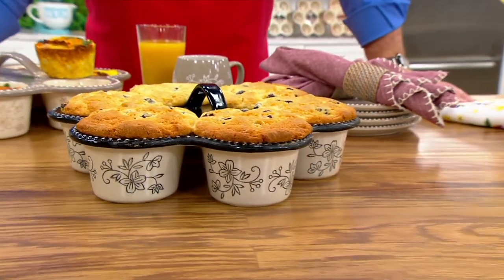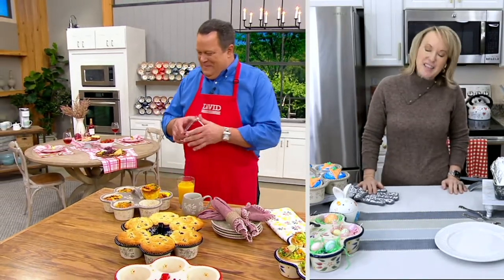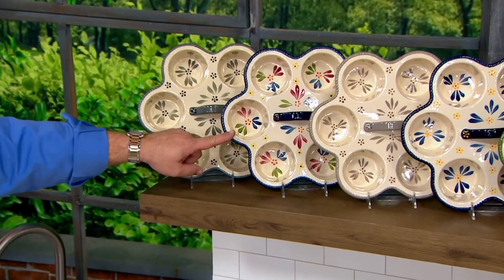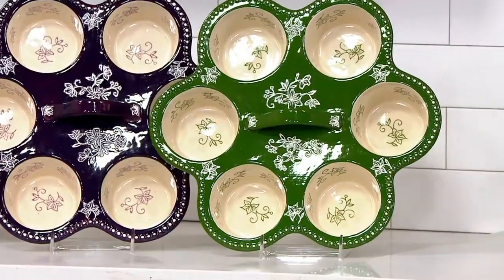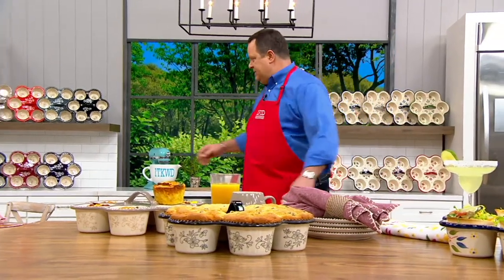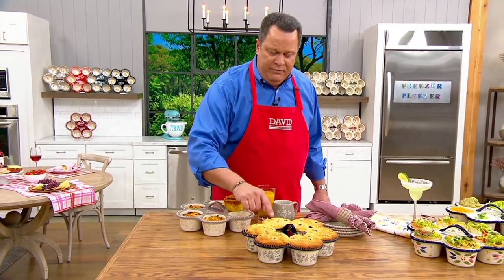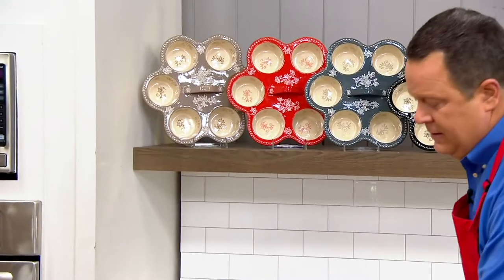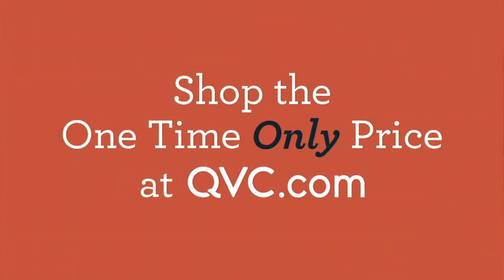Temp-tations 1-Cup Texas Sized Muffin Pan on QVC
Temp-tations 1-Cup Texas Sized Muffin Pan